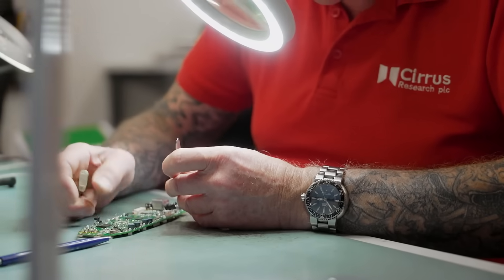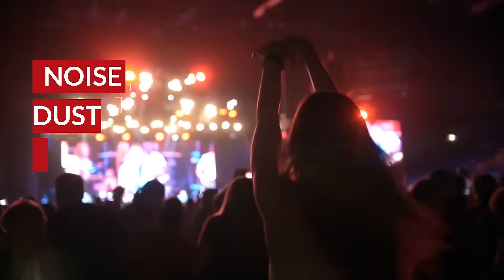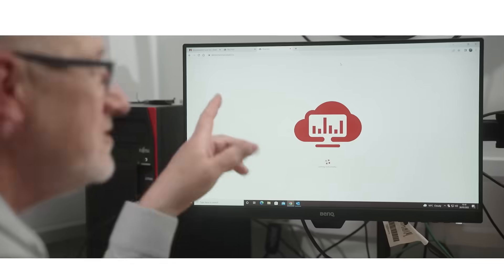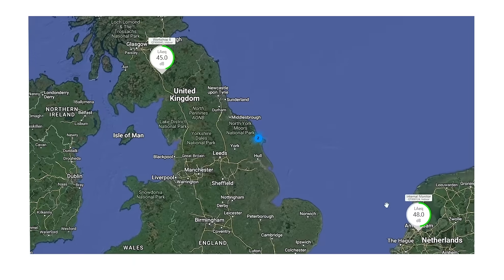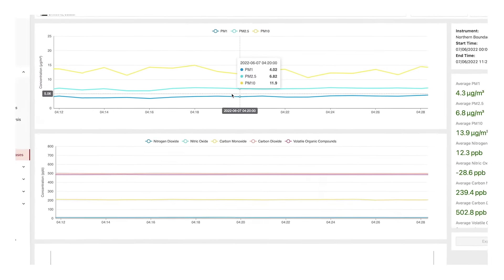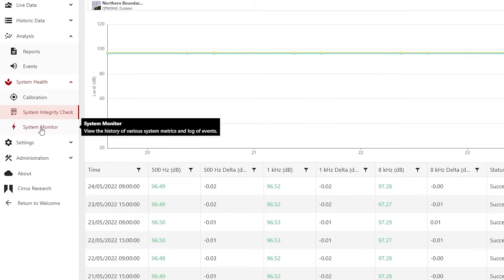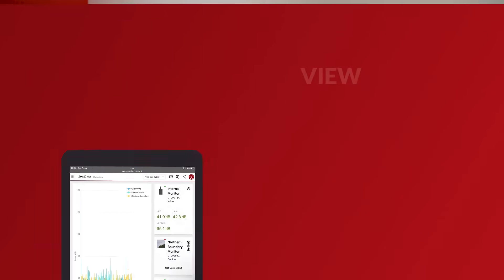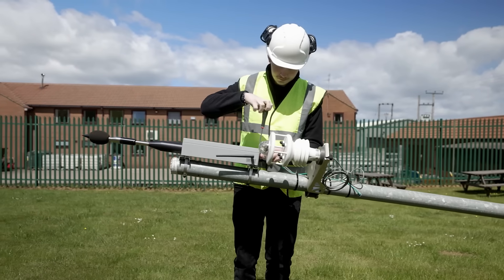Quantum Outdoor Remote Environmental Monitor | Cirrus Research plc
The Quantum Outdoor is a fully automated cloud-based environmental monitor from Cirrus Research. Gathering noise, weather, vibration, gas and particulate data, the Quantum Outdoor sends all the information it records directly to the cloud, where you can access it any time, in any place and on any device.

Discover how the Quantum Outdoor can provide you with the full picture of your business's environmental impacts